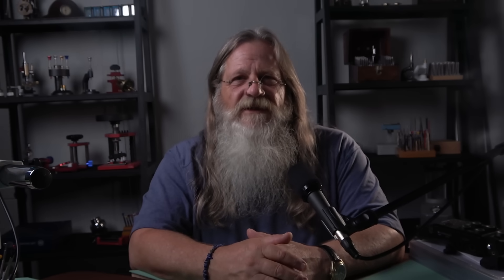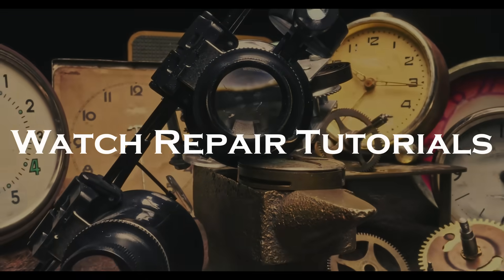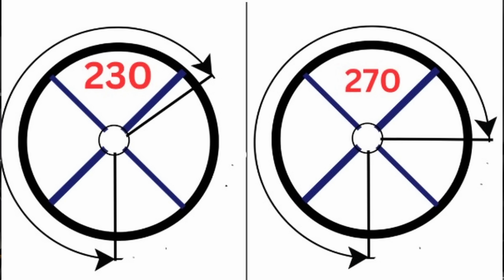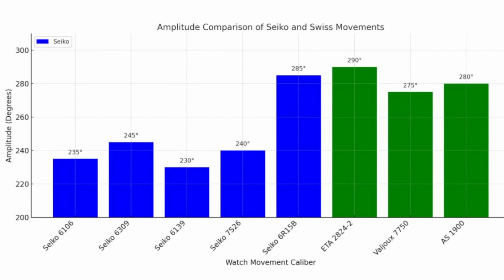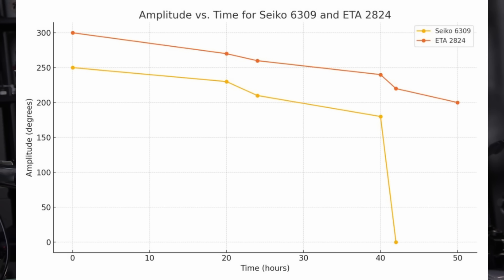Why Seiko Runs at A Lower Amplitude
Why do vintage Seiko movements show lower balance amplitude than Swiss watches like the ETA 2824-2? Is something wrong – or is it by design?

In this video, we explore one of the most misunderstood concepts in mechanical watchmaking: balance amplitude. You'll learn:

✅ Why Seiko watches are engineered to run at lower amplitudes
✅ Key differences in mainspring strength, escapement geometry, jewel count, and lubrication choices
✅ How Swiss and Seiko priorities led to different design trade-offs
✅ Why 240° amplitude in a Seiko 7S26 might be totally normal